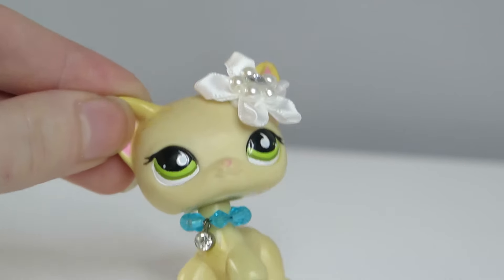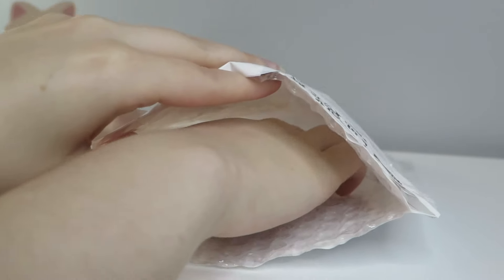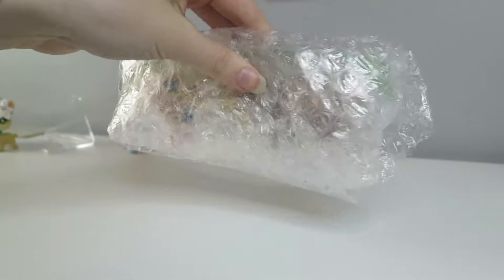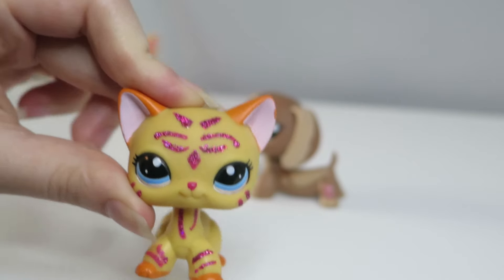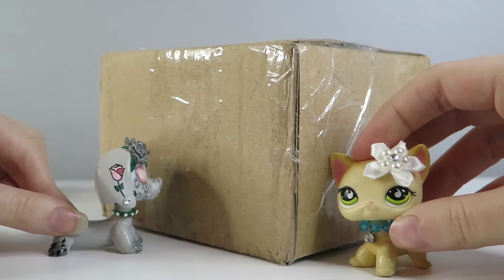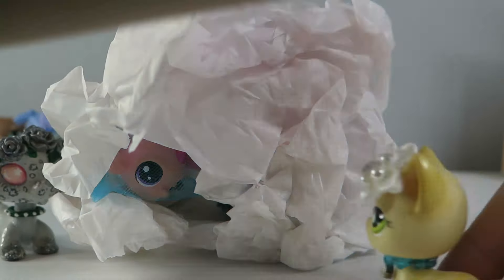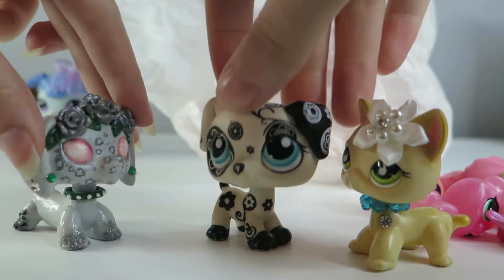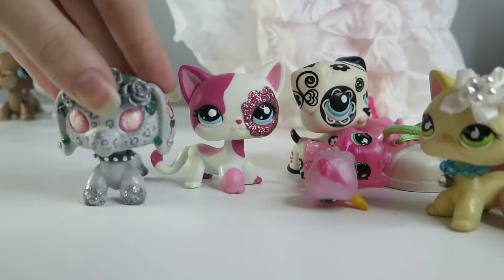I Just Got MY DREAM Littlest Pet Shops!!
any type of supportive comments or donations are greatly appreciated. much more than you could ever imagine 🐰💞🐿️

i made an LPS NOSTALGIA playlist on SPOTIFY! enjoy the memories

these are some of my dream pets!! i love them so much 🥰

tags - lps littlest pet shop lps toy toys lps unboxing lps lightninglpstv dare squad series episode 1 season 1 unboxing toys shorthair cat dachshund custom poodle dalmatian sparkle cat 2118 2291 cute lps dream lps littlest pet shops lpstube lps community short film best friends g2 g7 basic fun